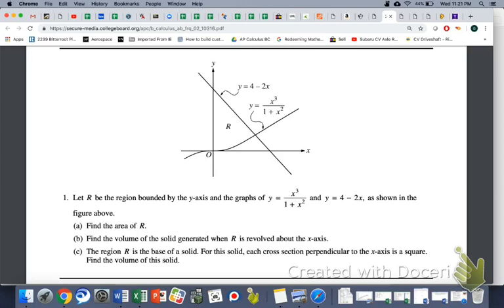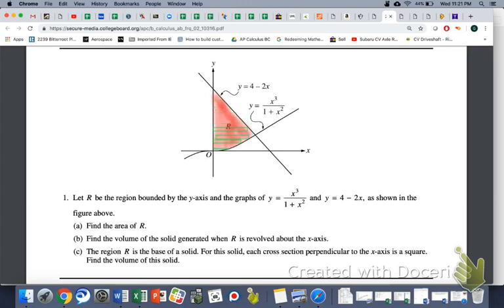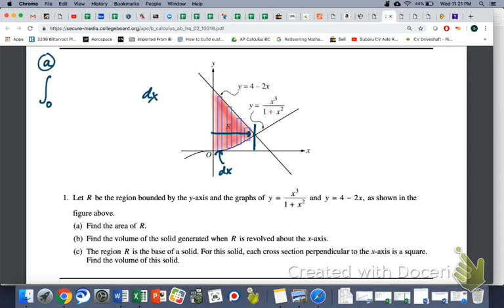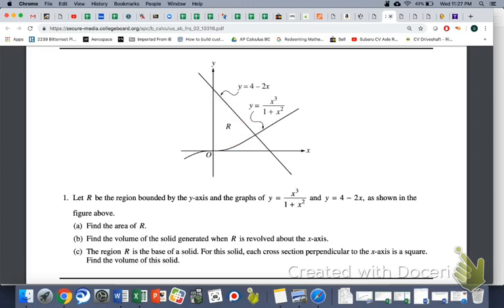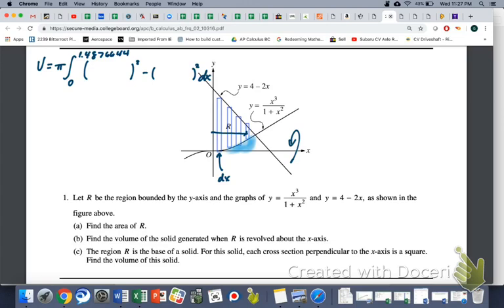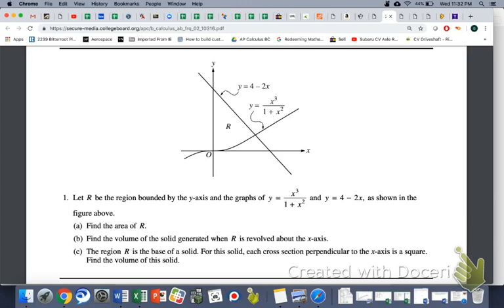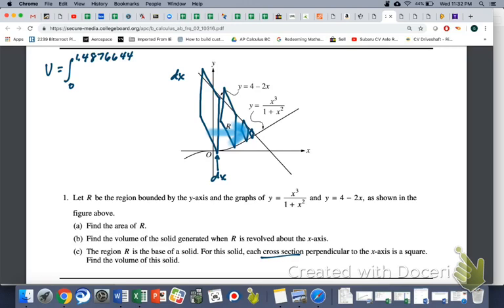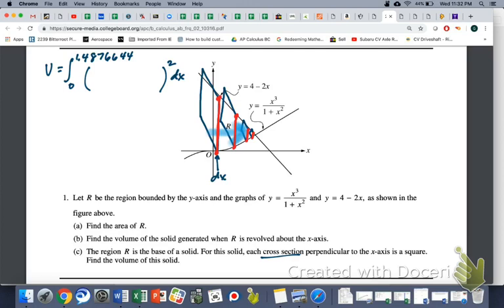ab unit 7 day 9 (snow day)